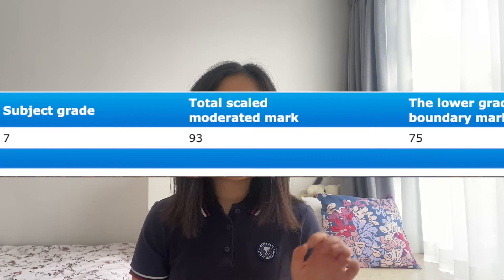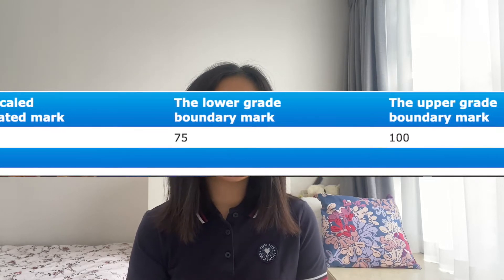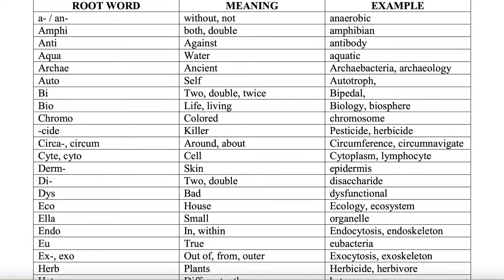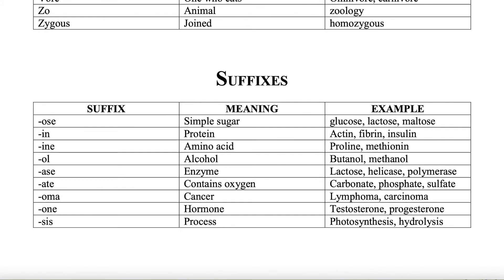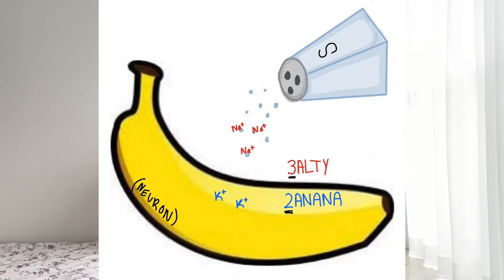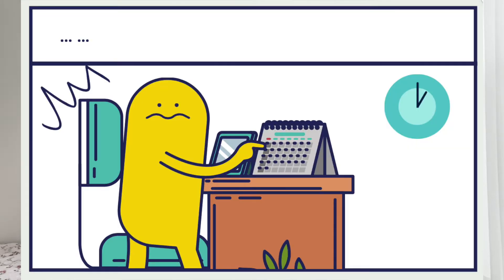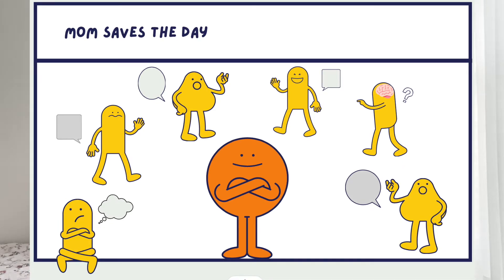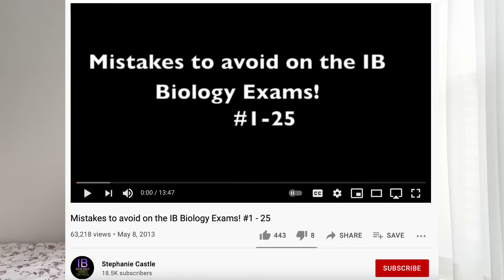IB Biology: How I got a 7 || study & exam tips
Here are some study strategies and tips that I used and found helpful when studying for IB biology.

Hi there!
I'm Joanne and I recently graduated from the IB diploma program with a total score of 44/45. I'll be heading off to college this fall which I'm so excited about!!! I'm thinking about documenting my journey of going to the US for the first time and embarking on this new chapter of my life. If that's something you're interested in, please comment to let me know.